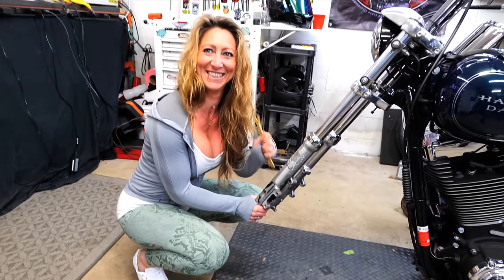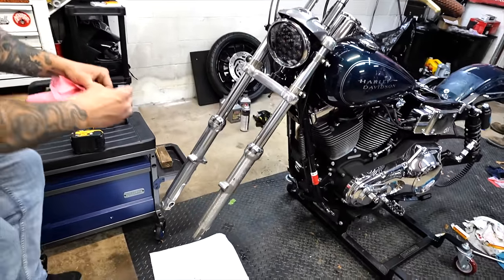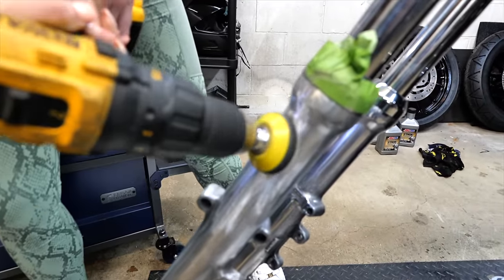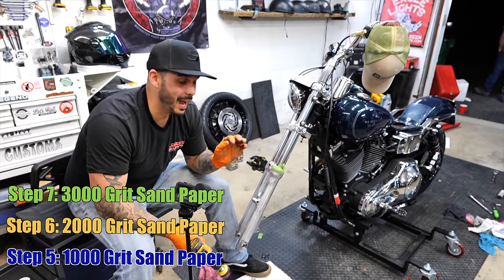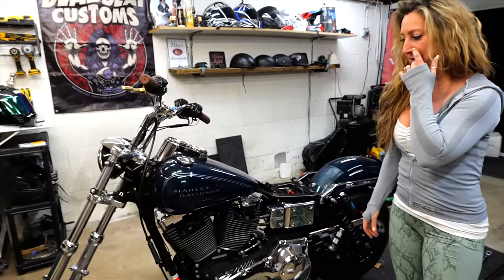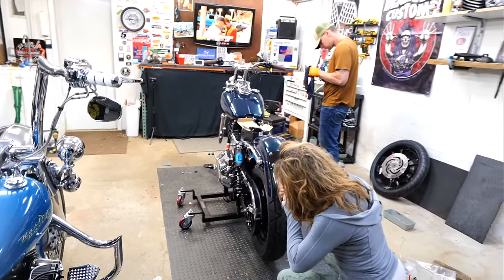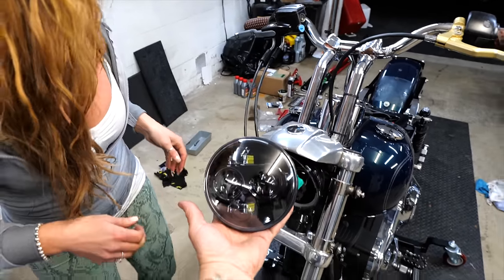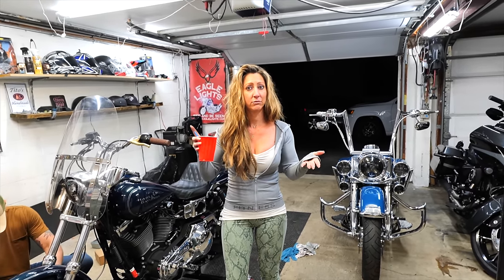Did You Know This Was Possible??- The Ultimate Harley Hack!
In this video, we show you the Ultimate Harley Hack of taking your terrible looking stock, pitted, crusty fork legs and polishing them to a beautiful shine! This requires no disassembly of the fork legs and its much cheaper than chrome or powder-coating.  Watch and learn!

Sandpaper and Sanding discs:

Drill Buffing Pad:

                 RBW SKULL
For $100 off the AMAZING RBW Skull use code "VPCUSTOMS".

*Help Support VP Customs by purchasing your Let's Roll Products through the link below*: